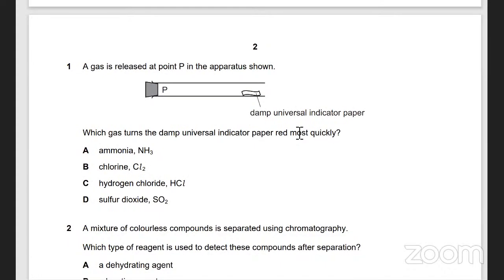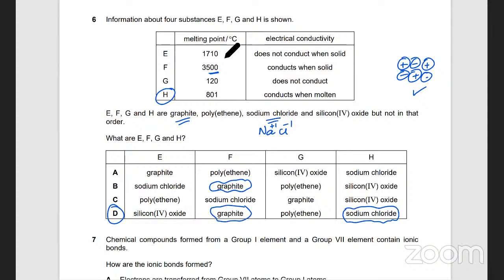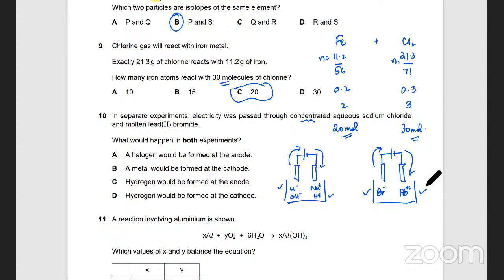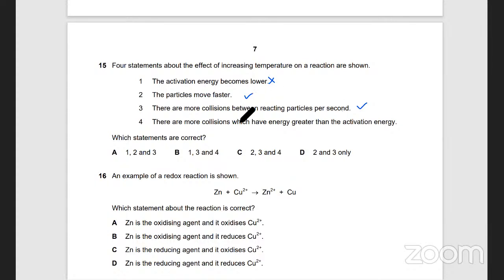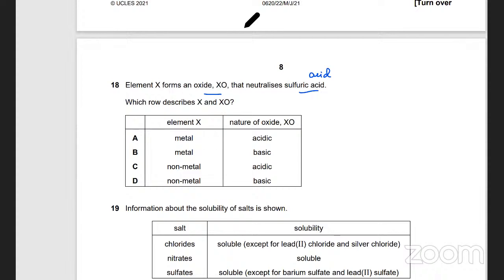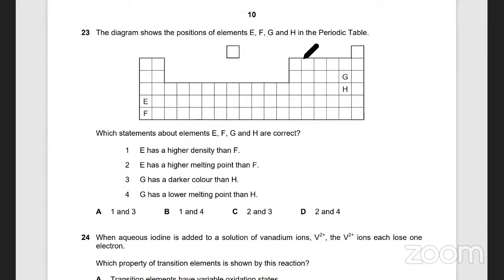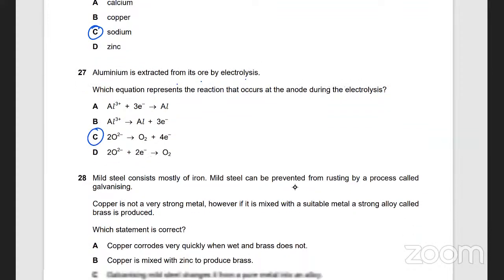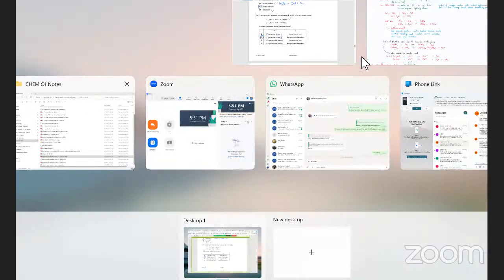0620_s21_qp_22 Past Paper Session